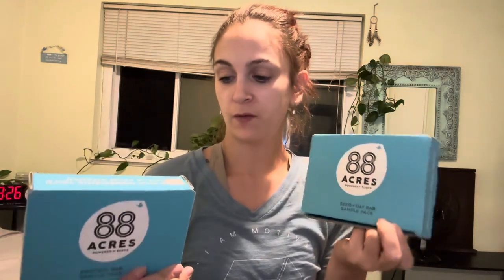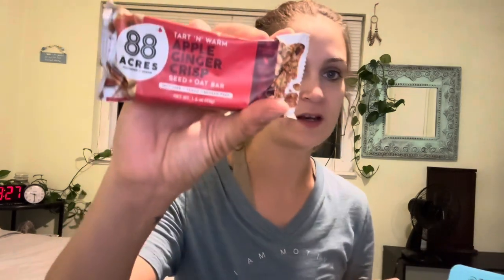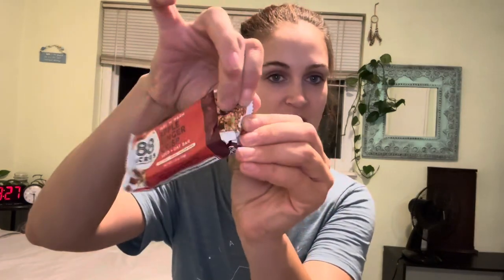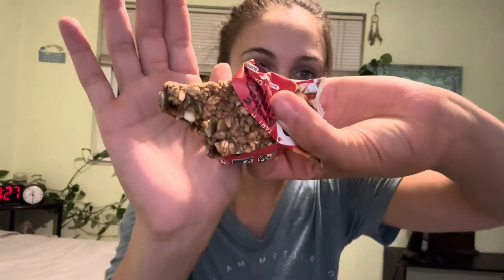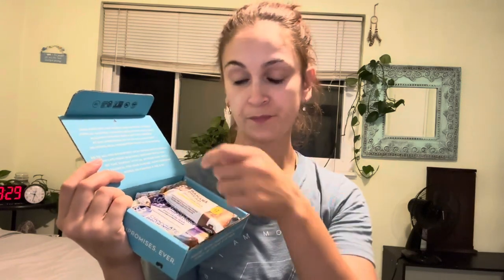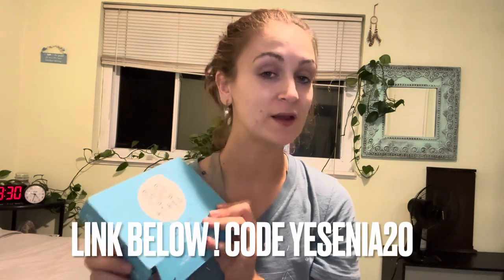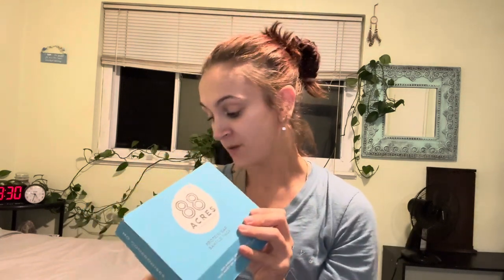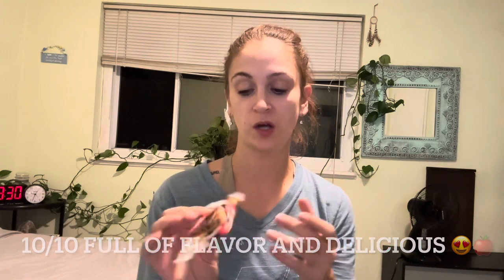First impressions + review on 88acres powered by seeds | Yesenia20 to save!! 🍎😍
In today’s video, I am going to be doing a review/1st impressions on 88 acres seed and oat bars!

Healthy does not mean it Hass to taste bad, these bars taste, so delicious. Fresh ingredients, and real food. ￼
If you are new here, I would love for you to join my YouTube and continue watching my contacts. I post reviews, first impressions, vlogs, and fitness videos. ￼

Let me hear it 👂
Yes 2 Fitness!❗️❗️❗️

Check out my Facebook group and join the community ~ Improving YOU

Shop Motiv8 and save on all your supplemental needs when using code Yesenia20 at checkout.

88acres